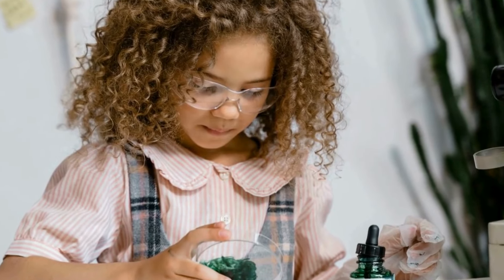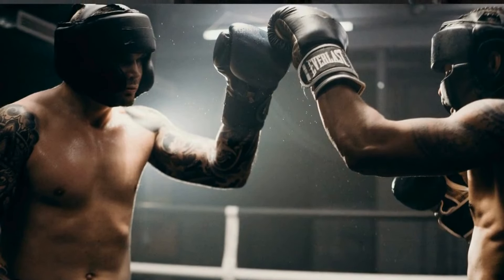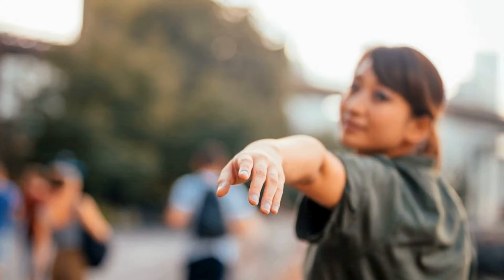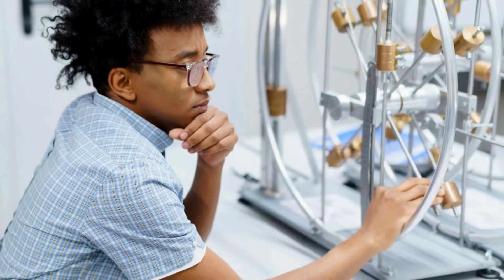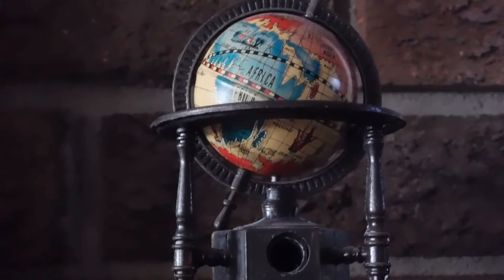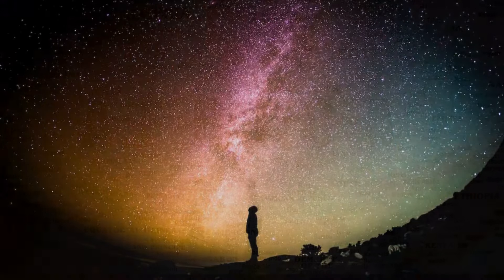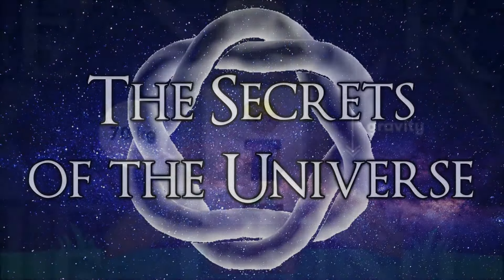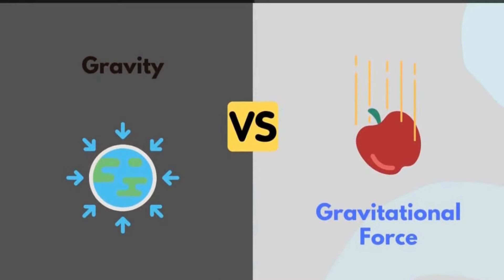Decoding Gravity: Unraveling the Cosmic Force that Shapes Our Universe | Future Growth - Science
Embark on a cosmic journey as we unravel the secrets of gravity! 🌌 From Newton's falling apples to Einstein's bending spacetime, discover the force that governs celestial ballets and anchors us to Earth. 🚀🌍 Join us in this exploration of the unseen hand shaping the very fabric of our universe. 🔍✨